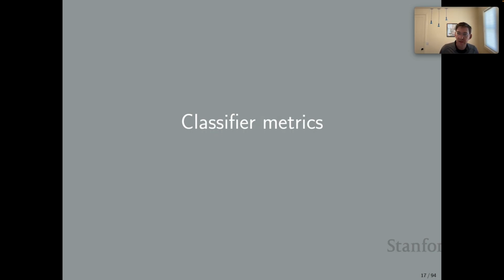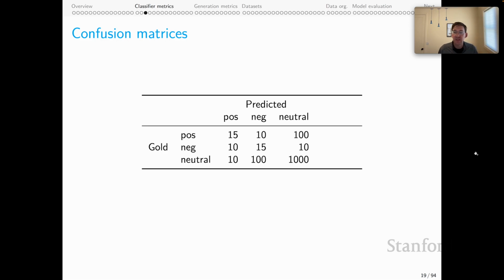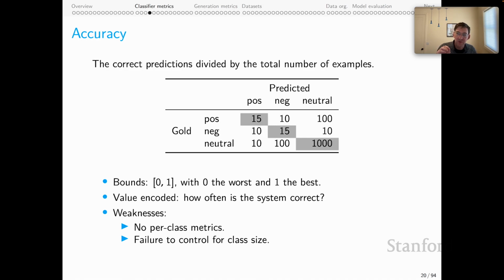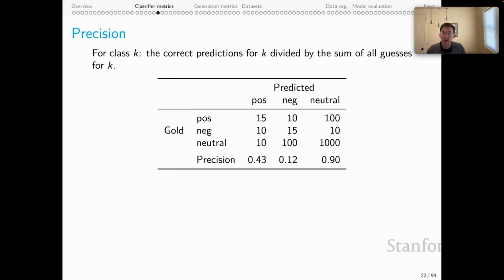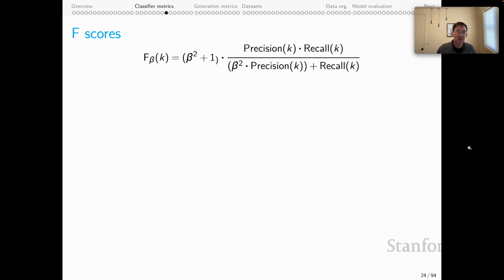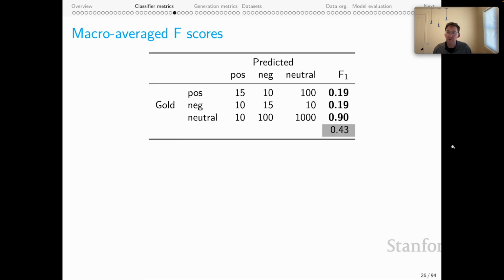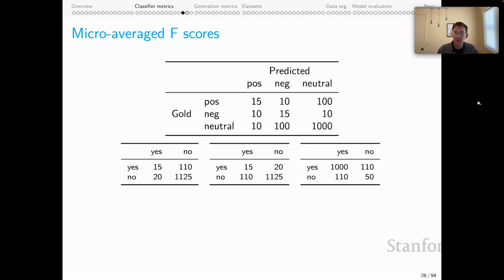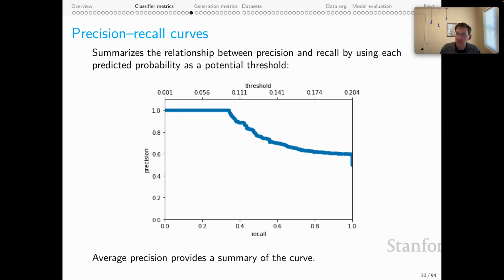Stanford XCS224U: NLU I NLP Methods and Metrics, Part 2: Classifier Metrics I Spring 2023